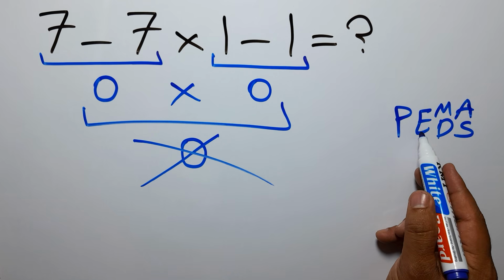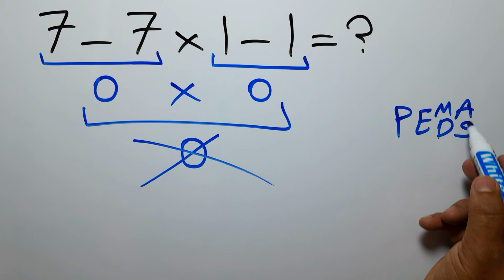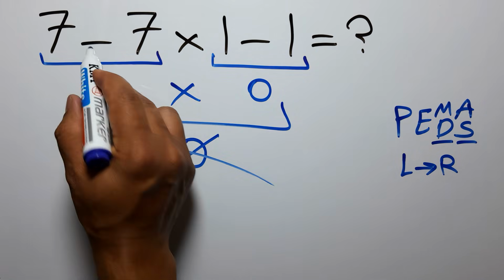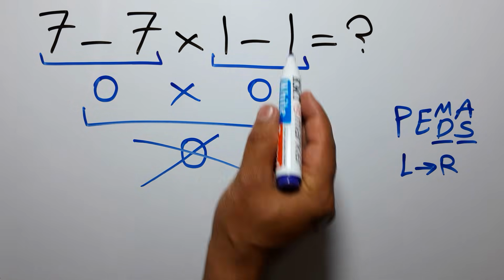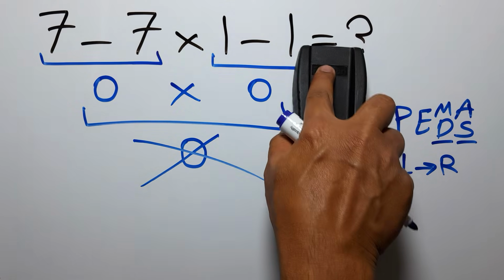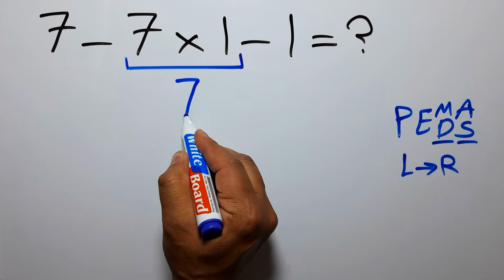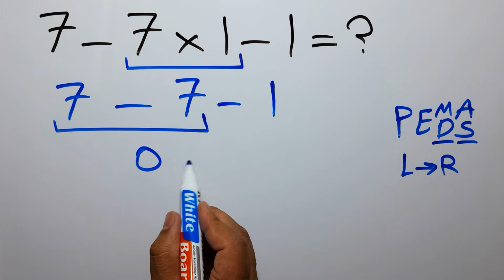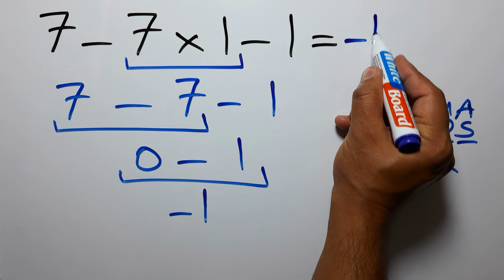This Simple Math Problem Is Breaking the Internet!